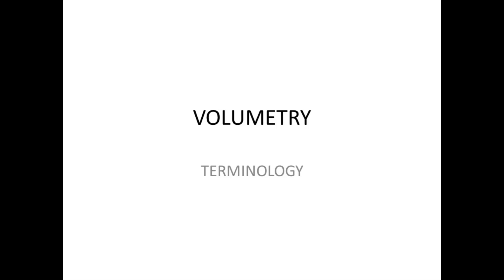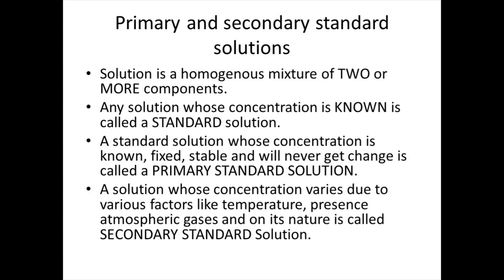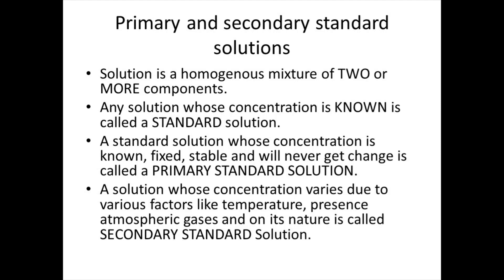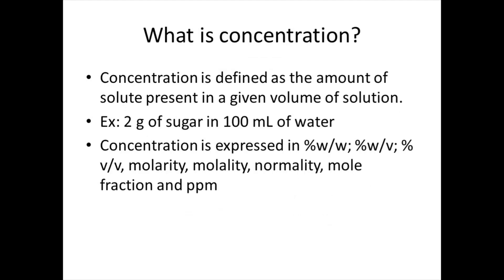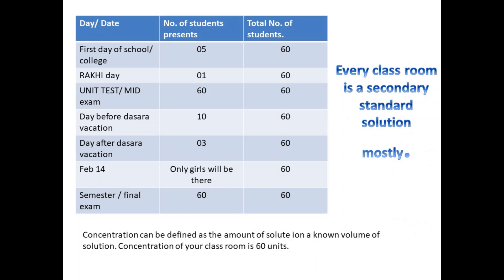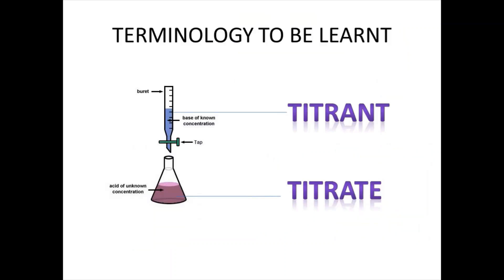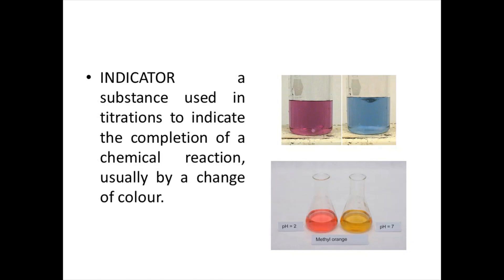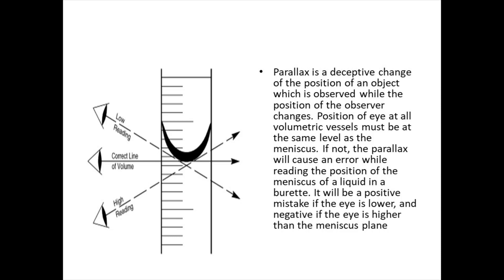chemistry lab basics part 2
basics of chemistry lab